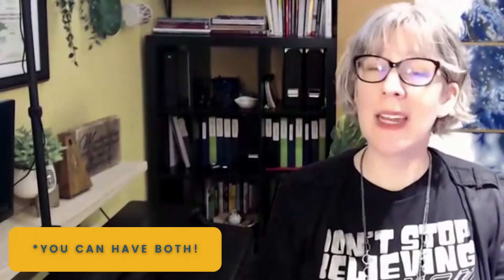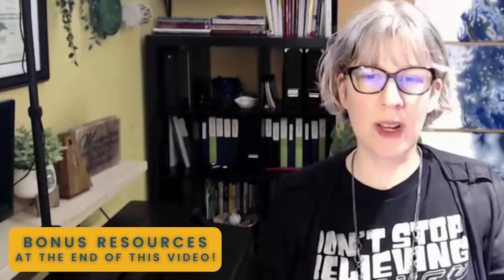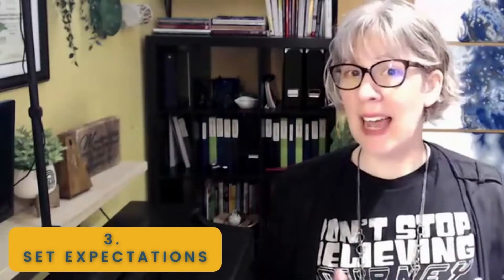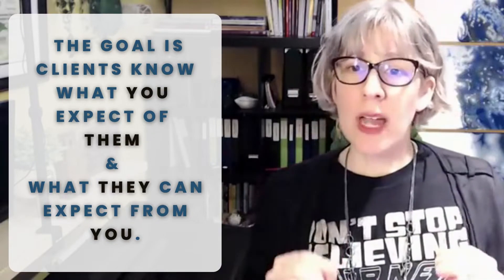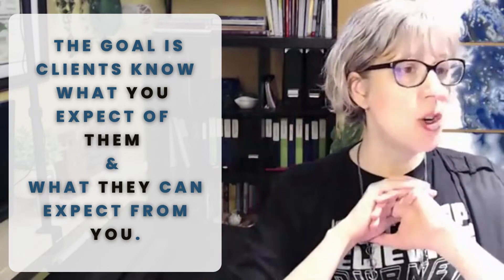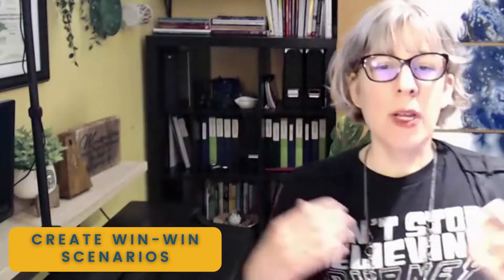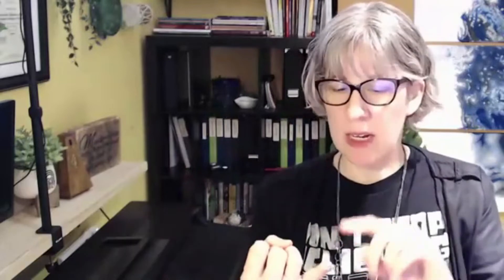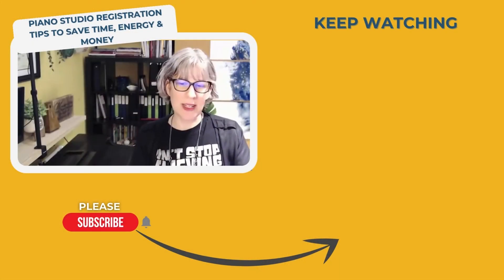5 Piano Studio Registration Tips That Save Time, Energy, & Money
Piano studio registration is one of the busiest times of the year in any studio.  Use these tips to streamline the process while ensuring everything looks professional.

My goal is to help you become a more creative teacher … without giving up balance with all the amazing areas of your life.  A big part of that is providing you with free content each week!